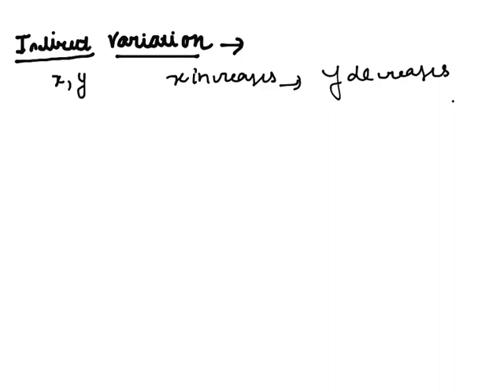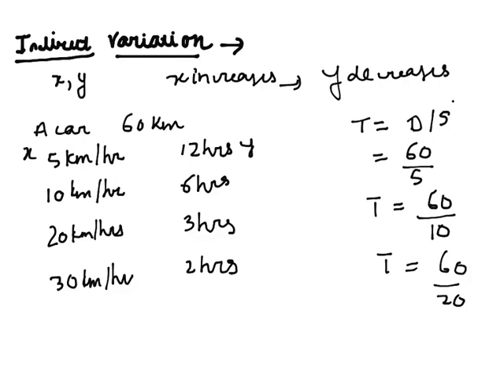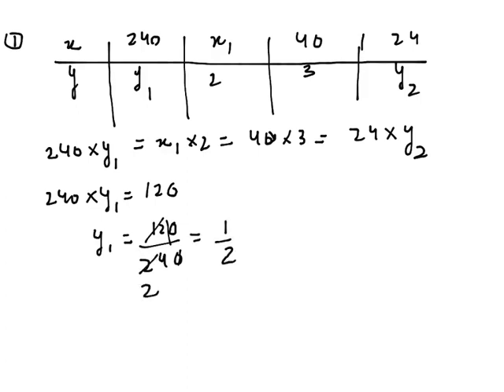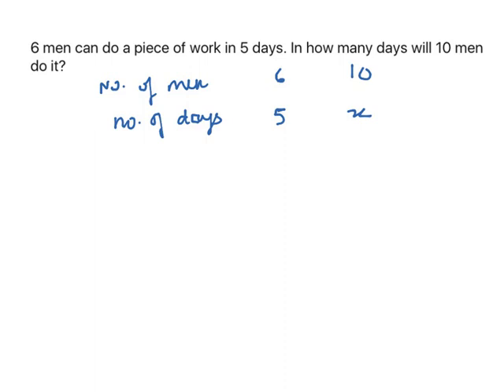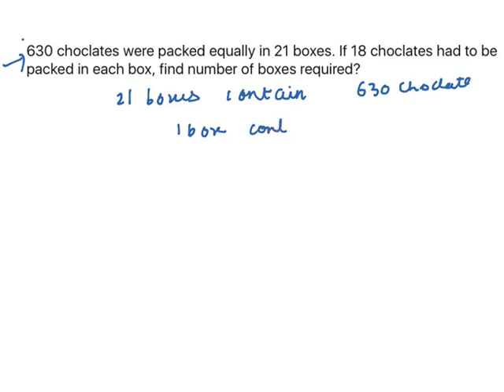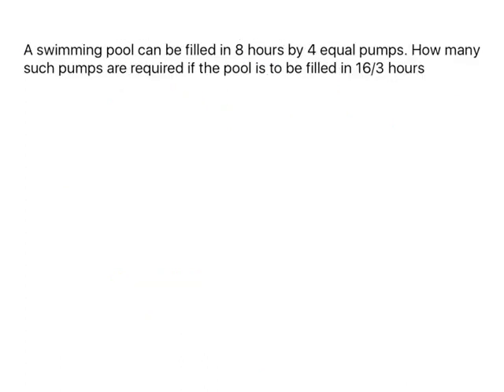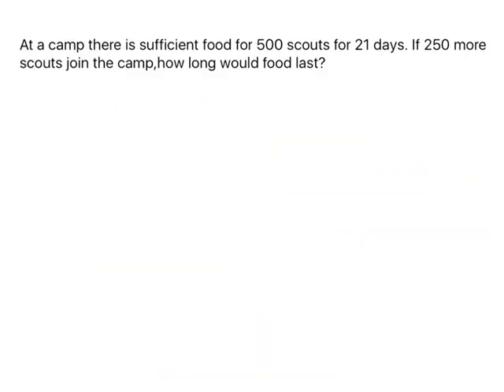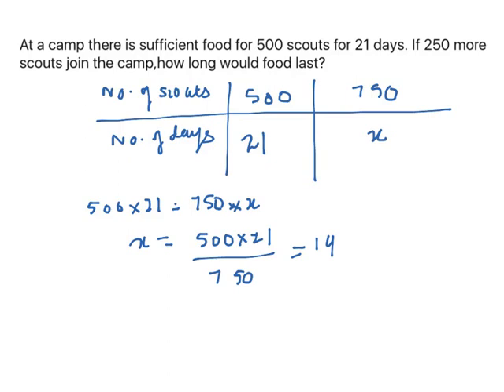Direct and Inverse Proportion class 8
In this indirect Variation with examples have been explained
# Direct Variation # indirect variation # cbse # icse